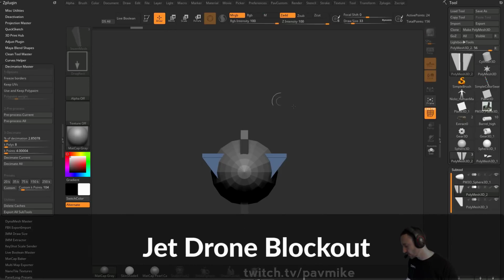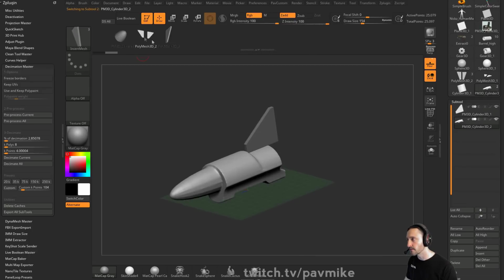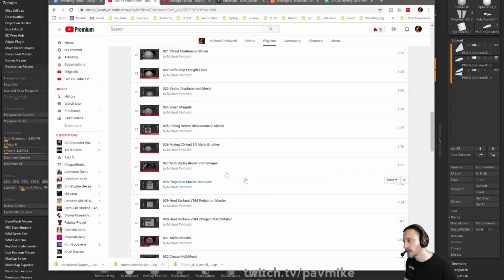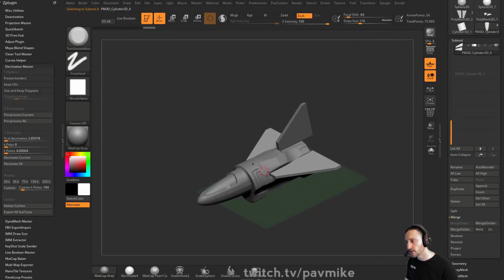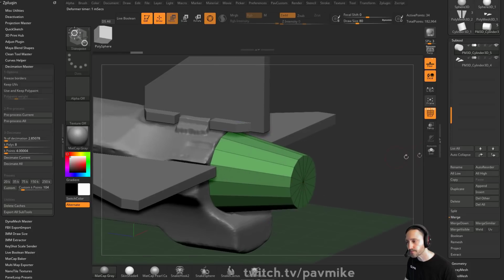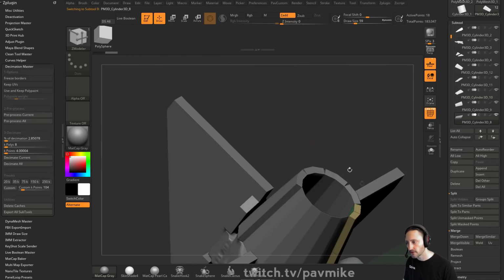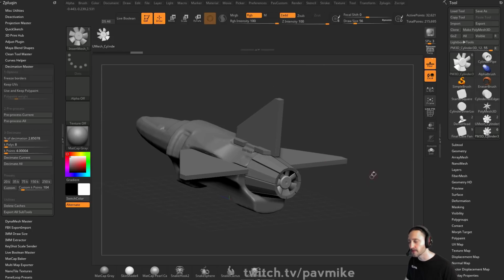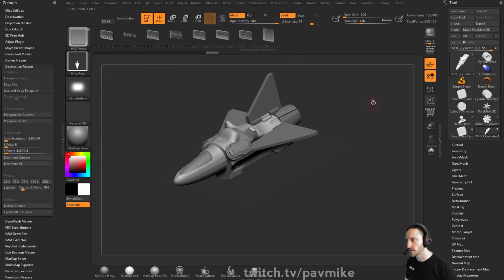041 ZBrush Jet Drone Blockout